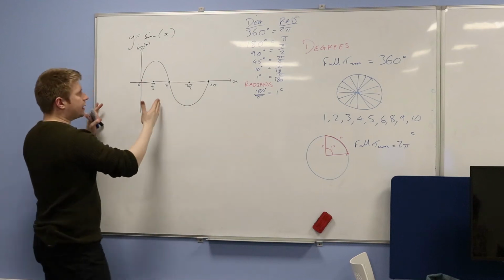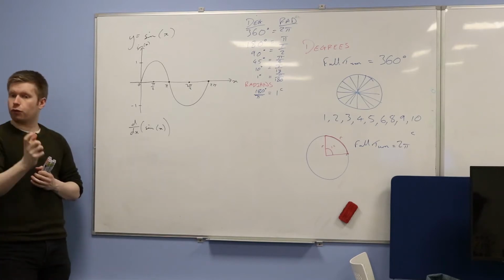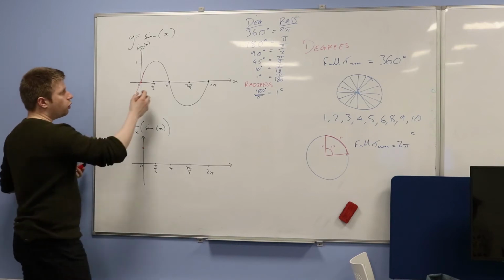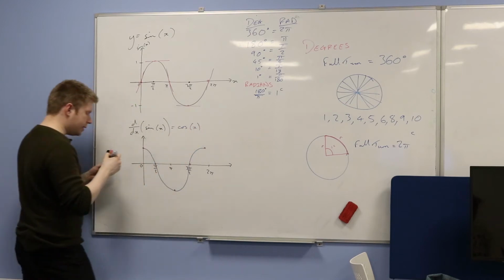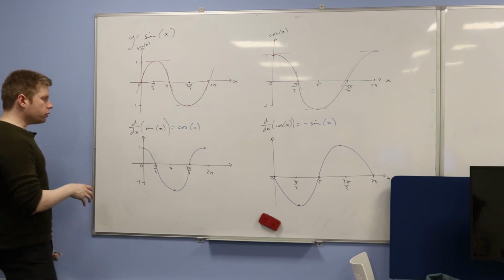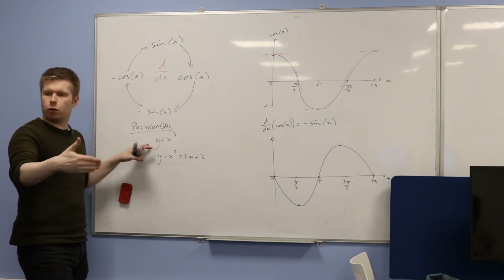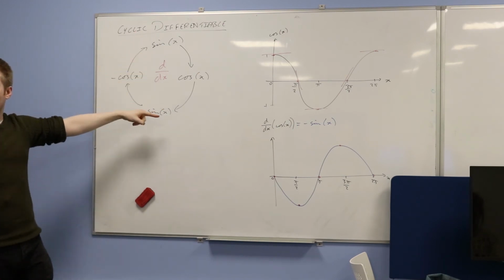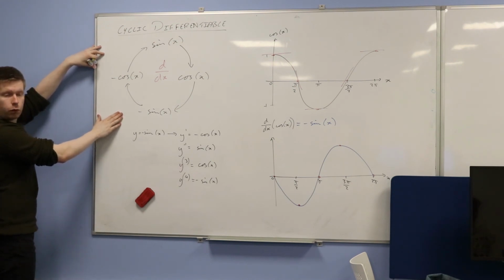Differentiating Trigonometric Functions